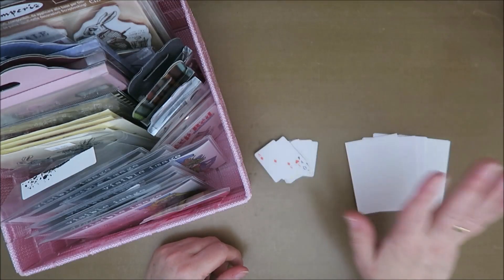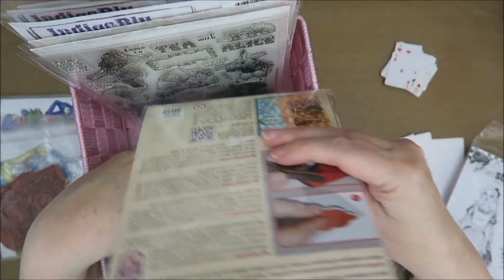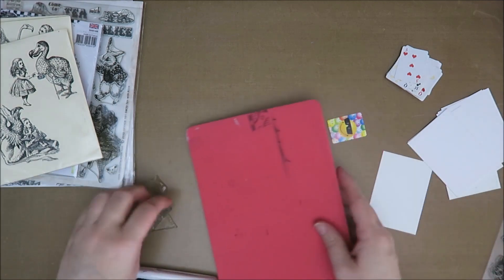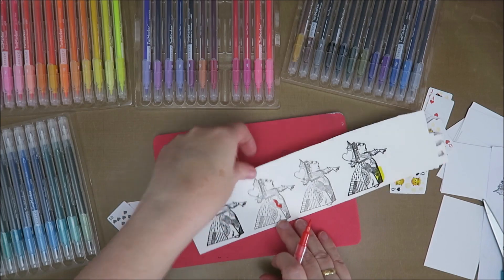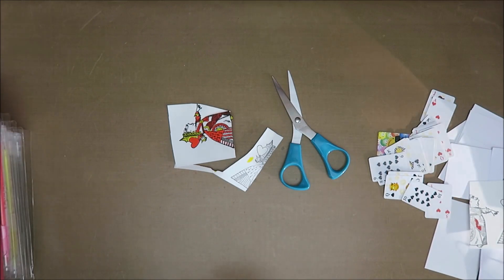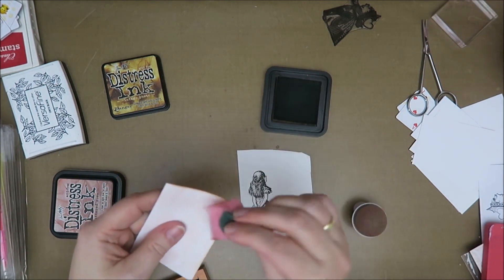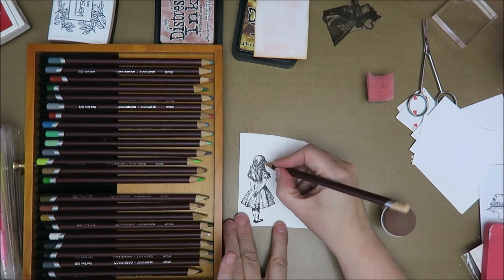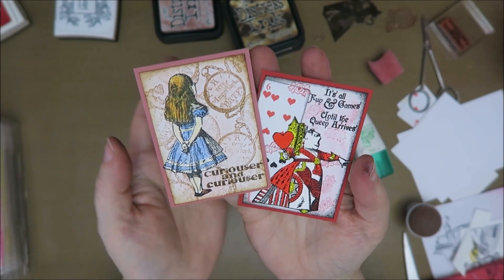Alice in Wonderland ATC's!!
As you might know, I'm really into Alice in Wonderland! I loved making these atc's!! Although I had to edit a lot, because this video did not go as planned!!

If you are interested in buying Arteza products check out their websites.

Alice instagram: karin_is_in_wonderland